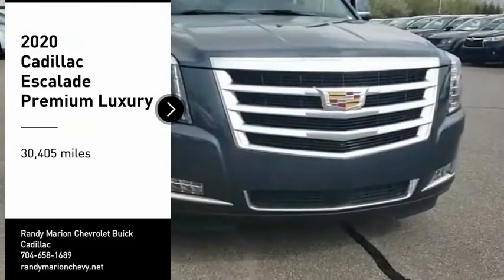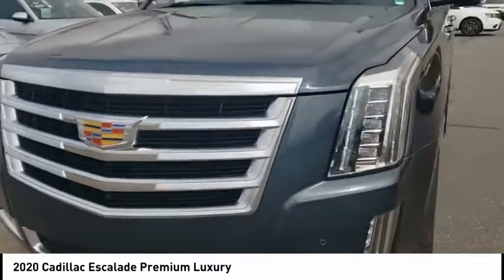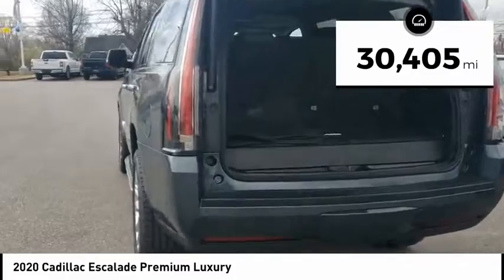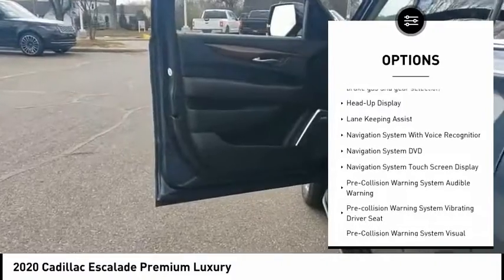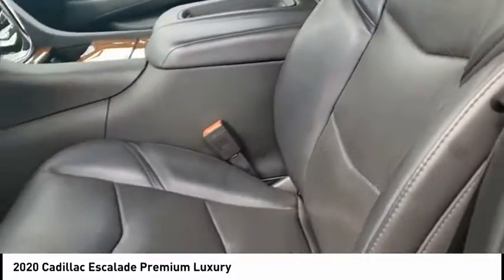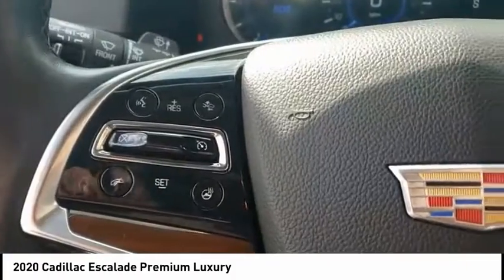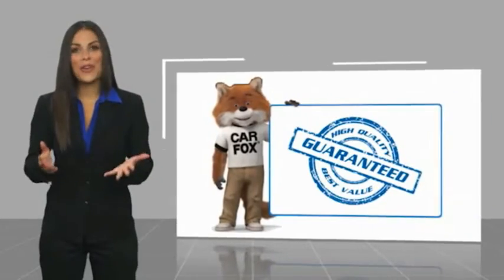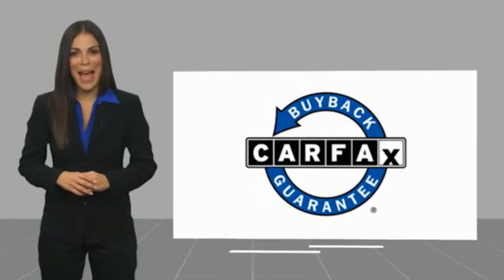2020 Cadillac Escalade Mooresville NC 48940XB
2020 Cadillac Escalade Premium Luxury